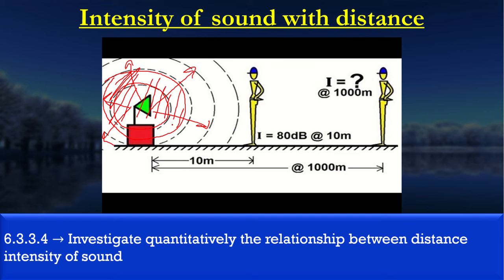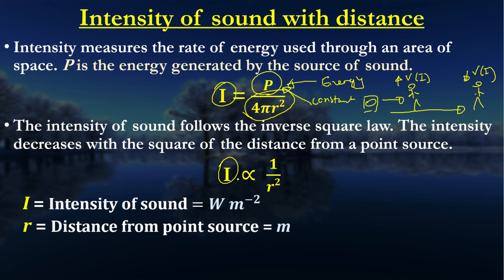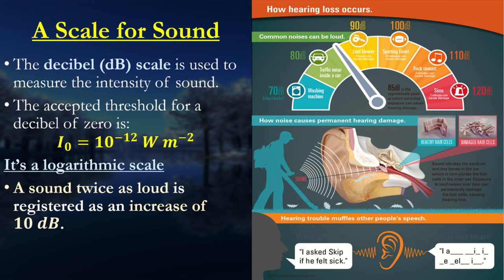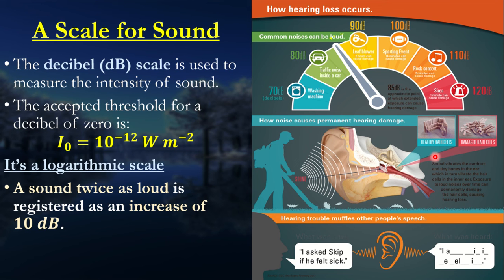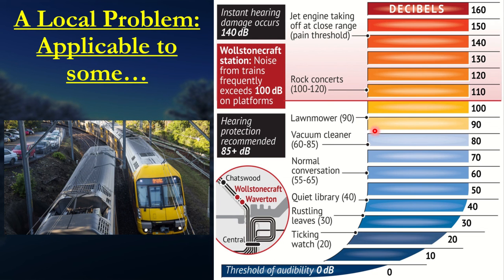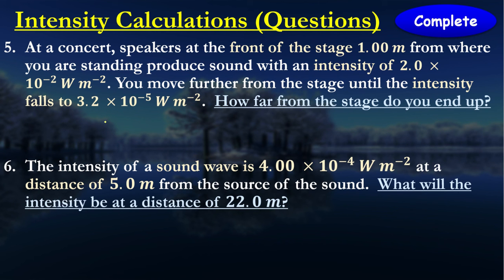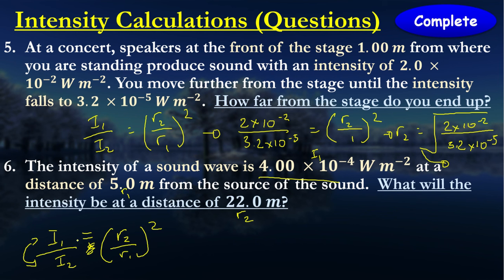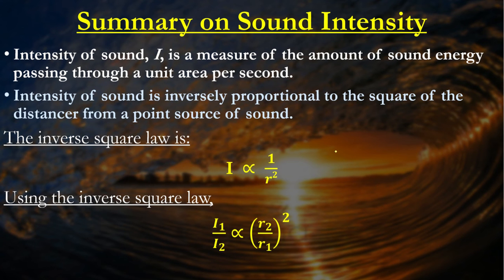Physics M3 Inquiry 3 - Intensity of Sound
Stage 6 Physics NSW Syllabus - Module 3 [Waves and Thermodynamics]

Inquiry Question 3 - Sound waves.

6.3.3.4 – Investigate quantitatively the relationship between distance and intensity of sound